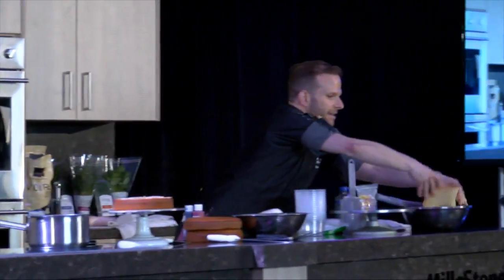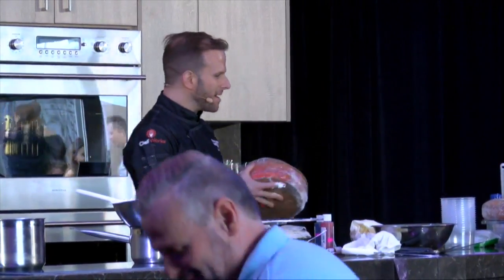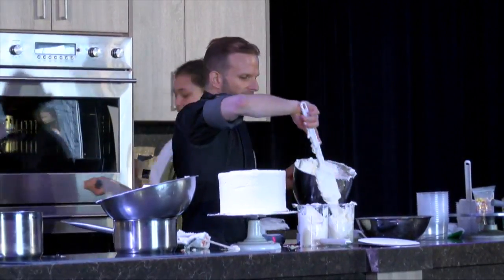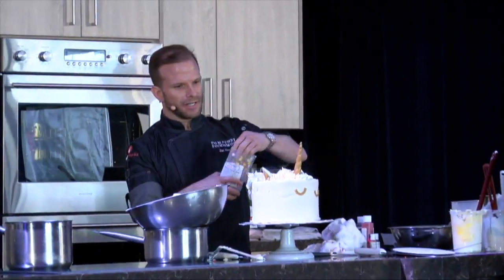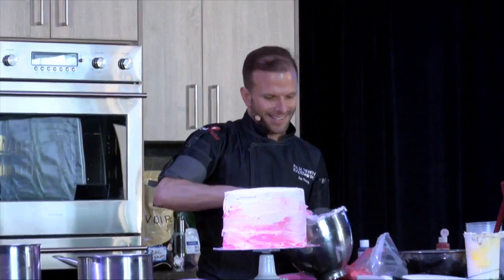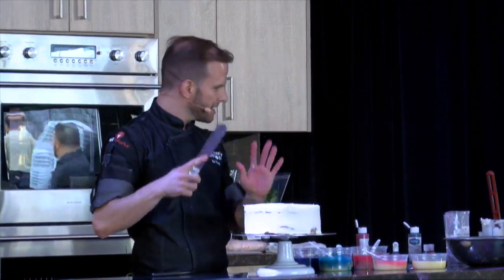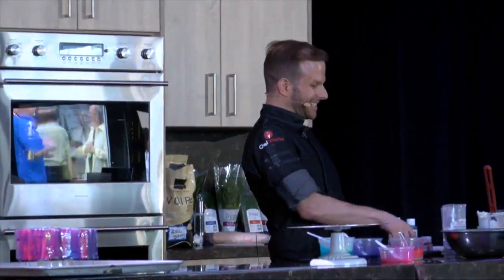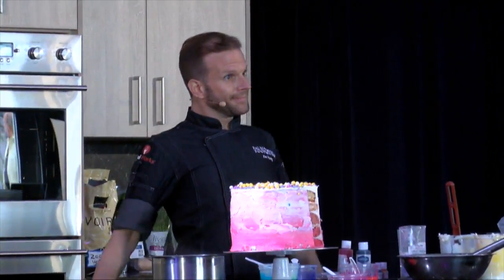Palm Desert Food & Wine 2018 - Chef Zac Young | PALM SPRINGS LIFE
Palm Desert Food & Wine 2018 - Chef Demo

Chef Zac Young

Named one of the Top 10 Pastry Chefs in America in 2015, creator of viral dessert sensation, The PieCaken, finalist on Bravo’s Top Chef: Just Desserts, and Pastry Director of Craveable Hospitality Group.

Zac is best known for his Final Four finish on the inaugural season of Bravo’s Top Chef: Just Desserts, and his signature wit and pastry wisdom showcased on The Cooking Channel’s long-running show, Unique Sweets. He frequently appears on Food Network as a judge on shows such as Chopped, Beat Bobby Flay, Worst Cooks in America, King of Cones, and Worst Bakers in America.